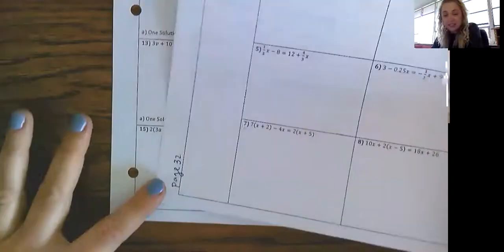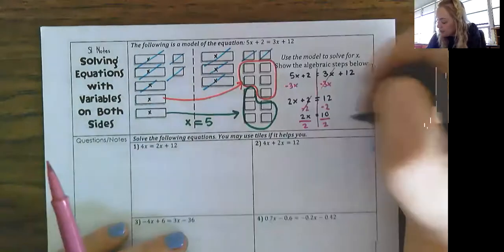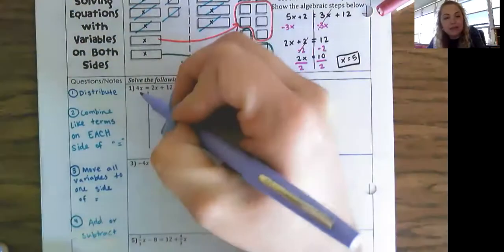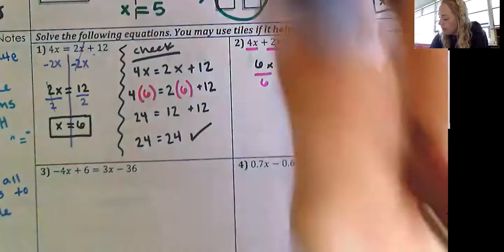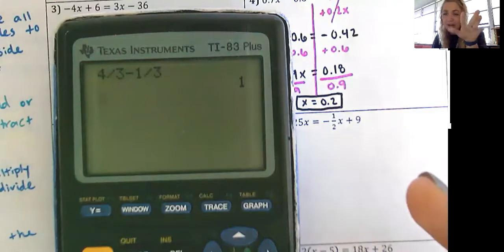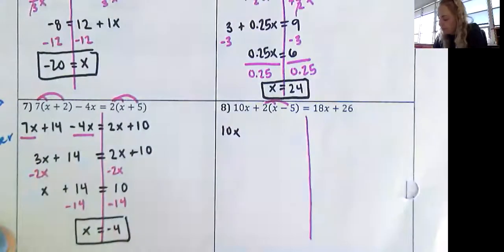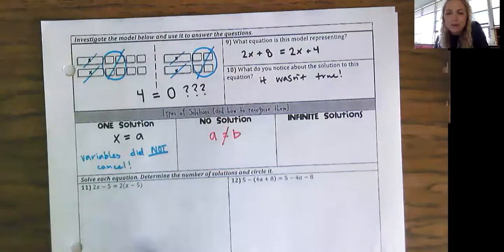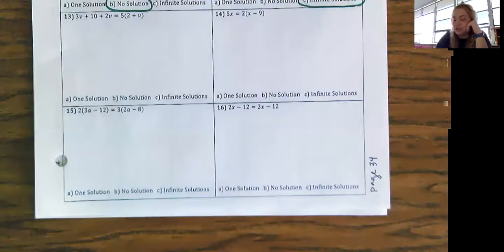Equations with Variables on Both Sides